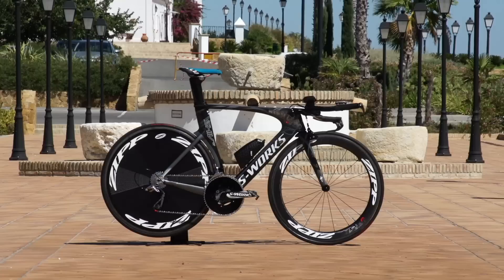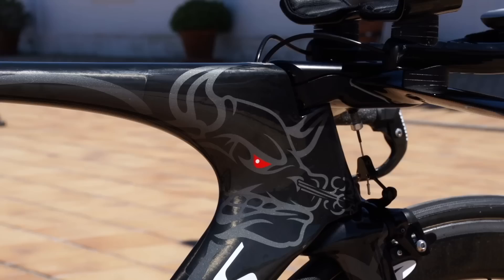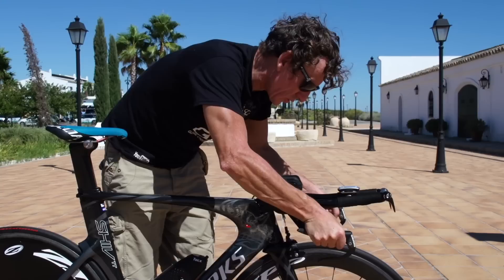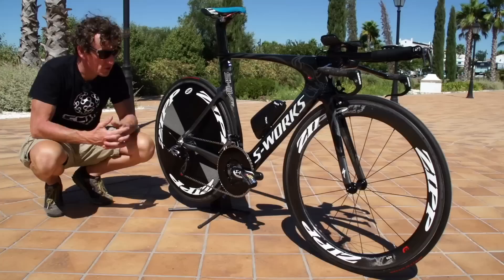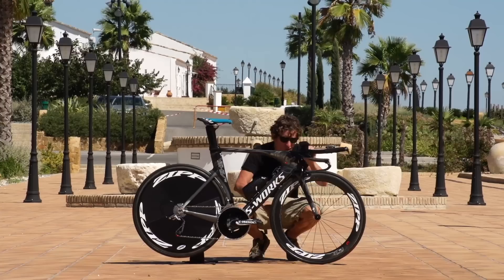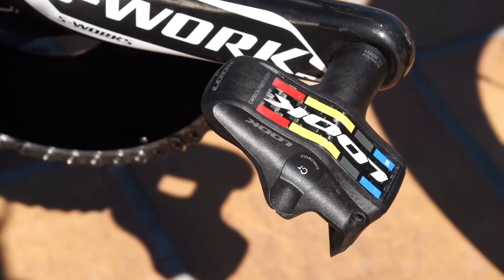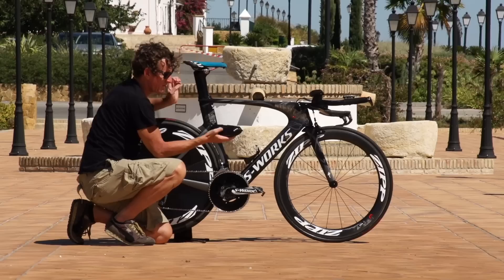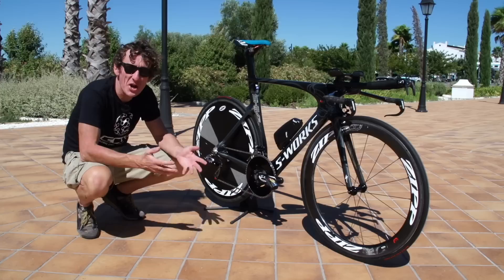Tony Martin's Specialized S-Works Shiv | Vuelta A Espana 2014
Three time World Time Trial Champion Tony Martin has a very, very special bike indeed. Matt Stephens got up close and personal with his custom painted Specialized Shiv.

Ahead of the Vuelta a Espana, we snuck Tony Martin's TT bike away from the Omega Pharma Quick Step team mechanics to check out whether there is anything other than Tony's awesome power that makes this the fastest bike in the world.

And there is. This bike is built for speed. His position on the skis is ultra tight, keeping his frontal area as low as possible. He's also using SRAM's TT specific shifters and levers on Specialized bars.

His customary 58 tooth chainring is also present to give him the optimal chainline for most of his riding. It's partnered with a 44 inner ring, and an 11-26 cassette at the back.

Zipp wheels, Specialized tyres and Look pedals round out the package. Is this the fastest bike in the world? Yes, pretty much!